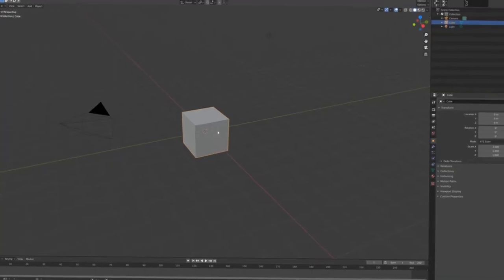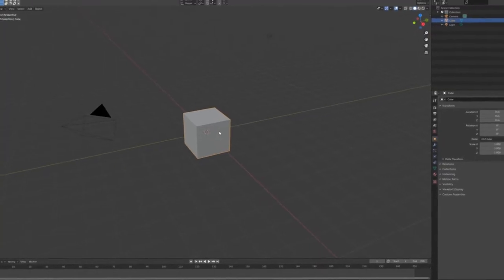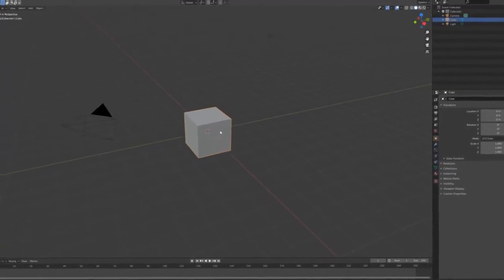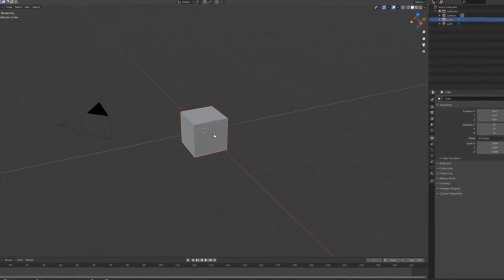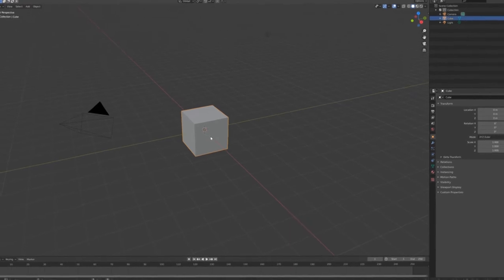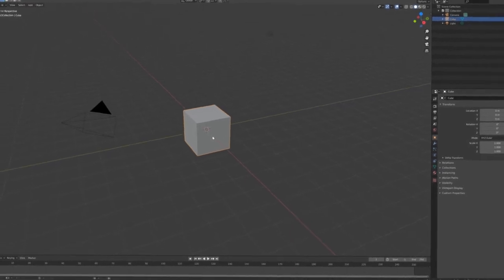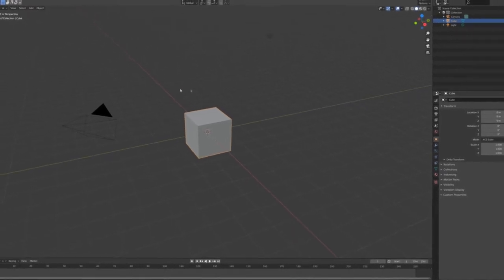How to make a cube in Blender - Stupid Blender 3D Tutorial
Perhaps you don't know how to make a cube in Blender. If that is the case, then this tutorial is great for you! For pretty much everybody else, enjoy my attempt at being funny?